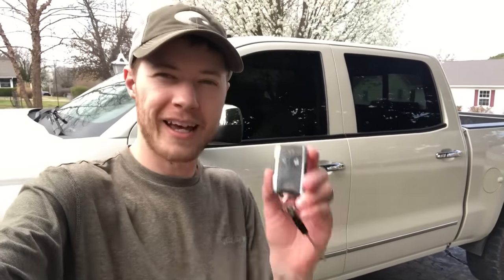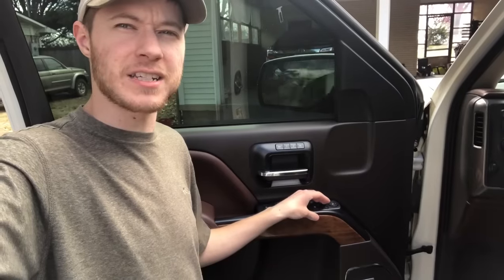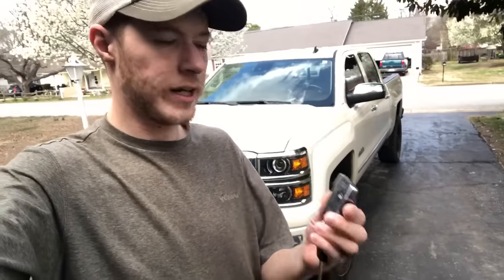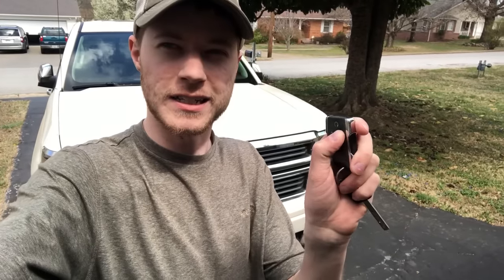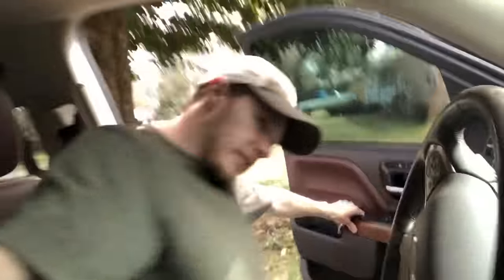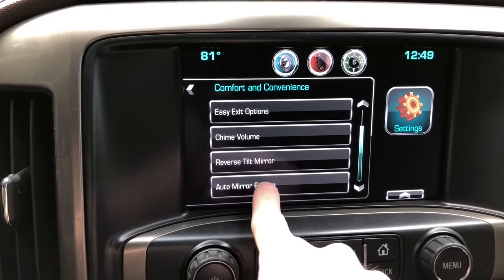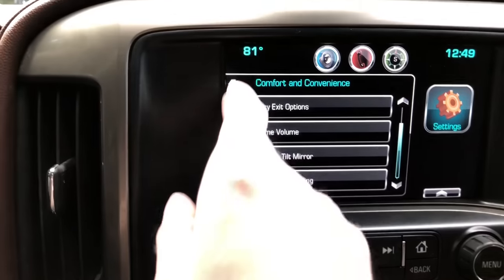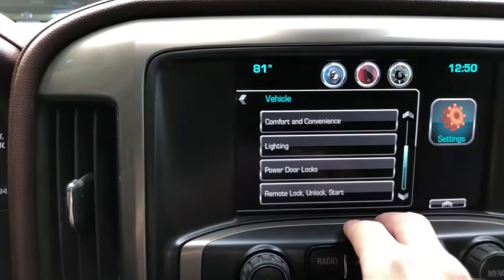Chevrolet Silverado SECRET Key FOB Features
Whats on my truck?

AMP Powersteps: Amp Powersteps (Silverado 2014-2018)
Toyo RT Tires
Rough Country 3.5” Lift
WeatherTech Floor Mats (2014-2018 Silverado GMC Sierra)